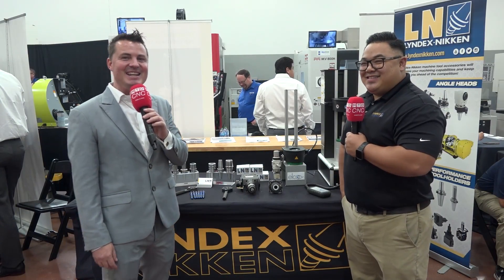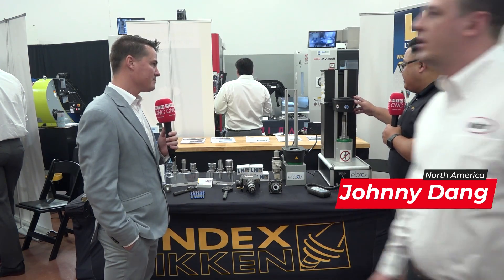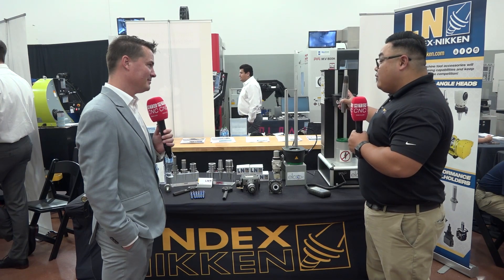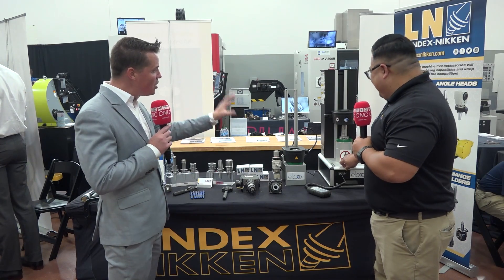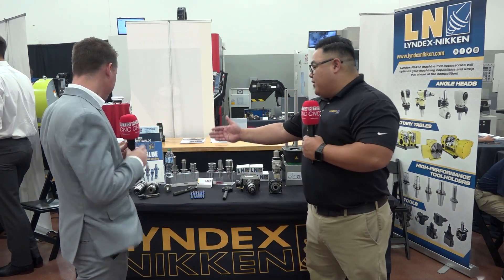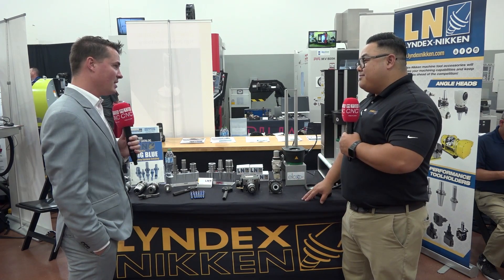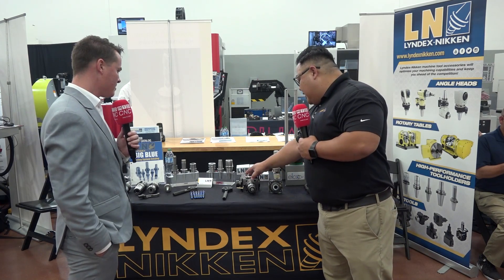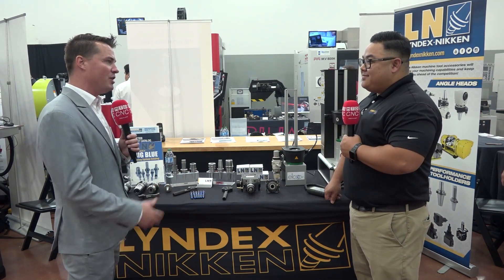A shrink fit toolholder that's not too hot to hold, ever heard of this?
A must watch if you use shrink fit tools, some of the limitations can be handling broken tools and handling the tool itself whilst trying to cool it. The unit in question here is 14kw and heats and shrinks the tool within 3 seconds. Plenty on show here from Johnny Dong at the Methods Open House.